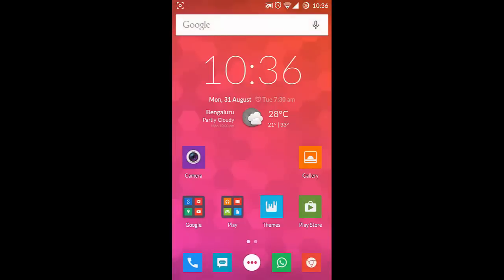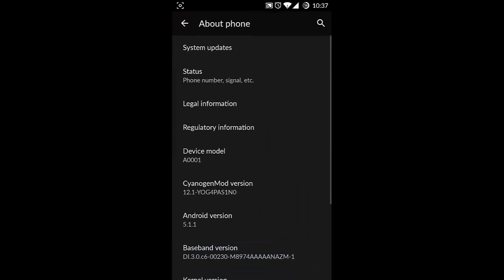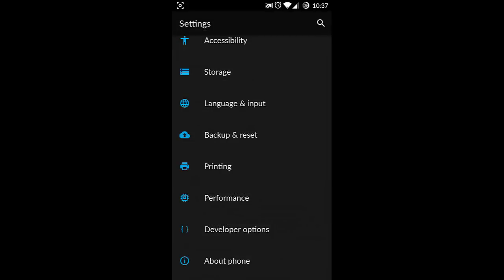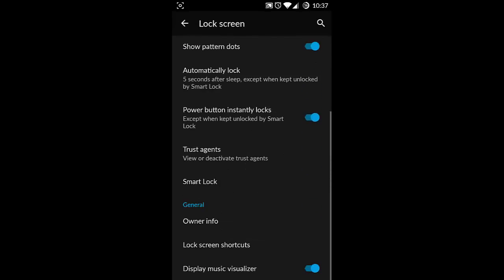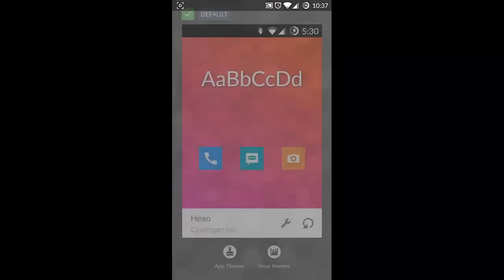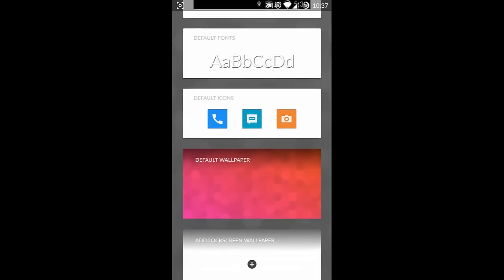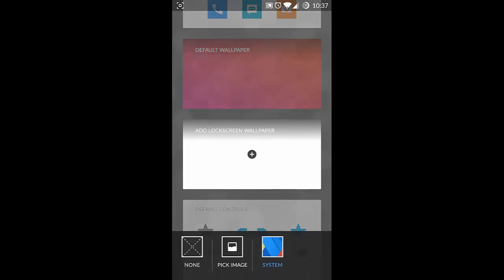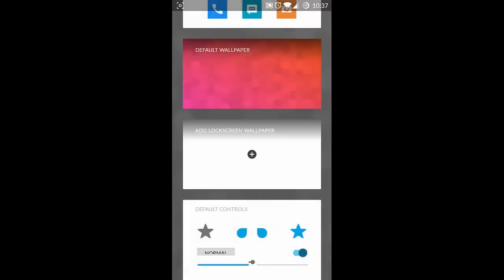COS 12.1 - How to Change Lock Screen Wallpaper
This video will show you How to Change Lock Screen Wallpaper COS on 12.1.

Must Have OnePlus One Accessories